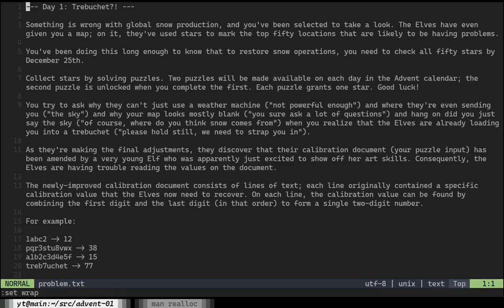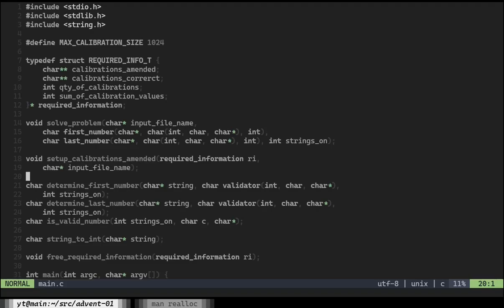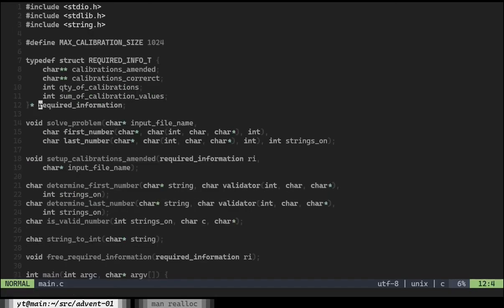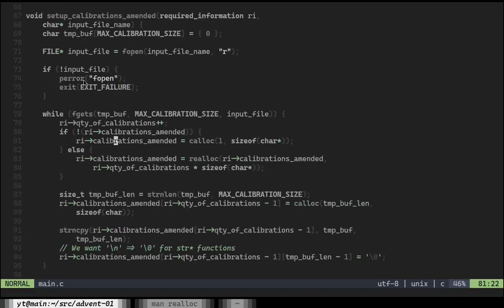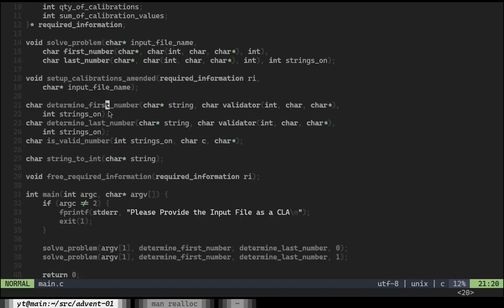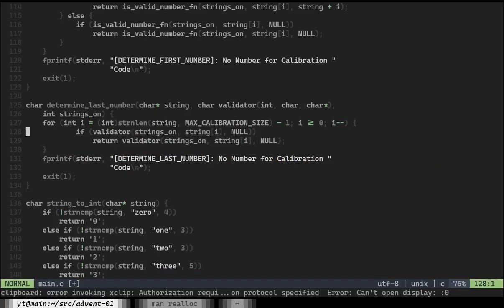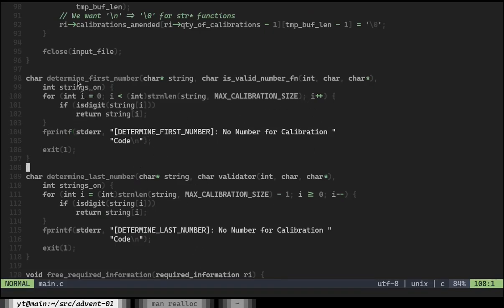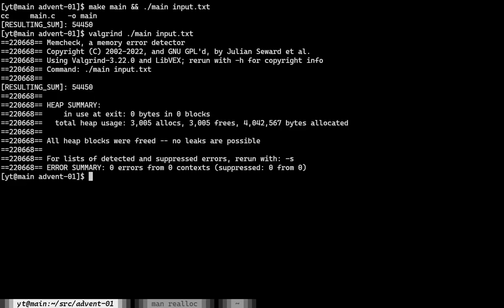Review of a beginner Advent of Code 2023 solution in C – Software Engineer Reviews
In this code review, I take a look at someone's advent of code 2023, day 1, solution. They wrote it in C, and it looks to be pretty over-engineered. I give my opinion on the code, review it like I would in any open source project, and finally show some ways to improve it.

If you want me to review your code next, post it! :)